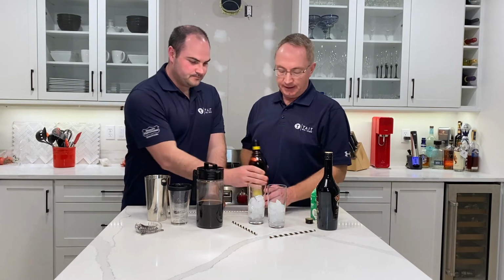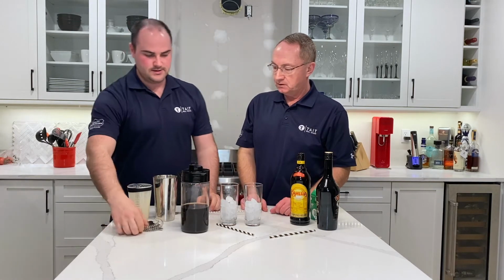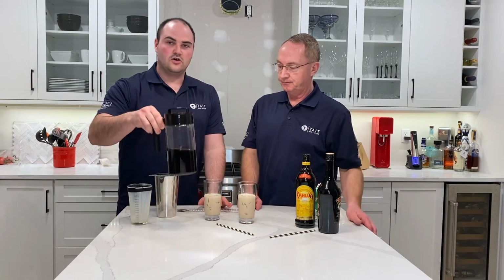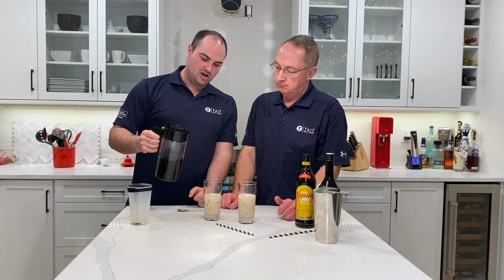Thirsty Thursday - Boozy Iced Coffee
When you're looking for a great spring cocktail with a real kick, few will beat this boozy iced coffee recipe. This drink is fun, and filled with delicious creamy coffee flavours.

No matter what the weather is doing, most of us simply HAVE to start our day with a cup of hot coffee. If you typically make a lot more coffee than you need to drink in the morning, then you can just save the leftovers in the fridge so that you can add it to your boozy iced coffee later on. Or you can try using an iced coffee maker that brews overnight in your fridge.

Recipe: Boozy Iced Coffee
2 oz Baileys
1 oz Kahlua
2 oz Cream
Cold Coffee (we used Road Coffee Beans to brew our iced coffee)

Mix the Baileys, Kahlua and cream over ice in a shaker. Shake well. Pour over ice in a tall glass. Top with cold coffee, Stir to combine. Enjoy!

Tait Real Estate is a family-run real estate team based in Saskatoon, SK, Canada. They are top real estate agents in Saskatoon. They both have extensive construction and renovation knowledge which allows them to guide their clients through each Real Estate Transaction with confidence.

Contact Tait Real Estate if you are looking to buy or sell in Saskatoon and area.